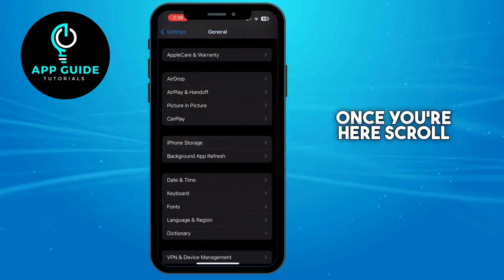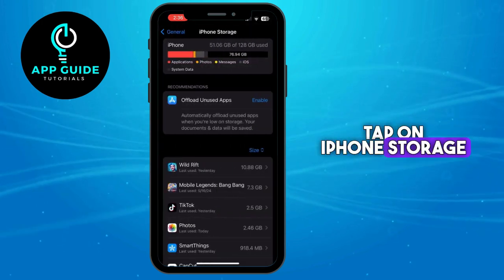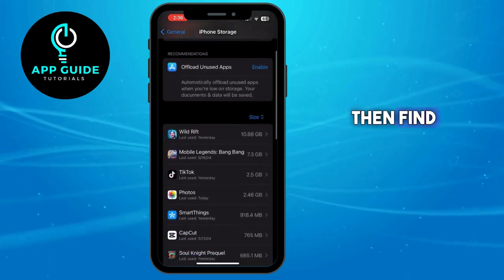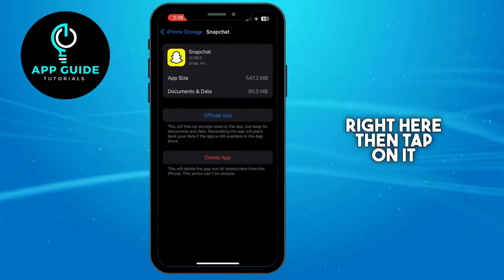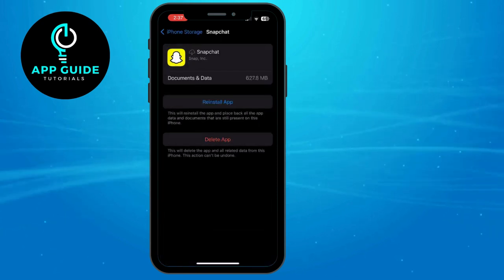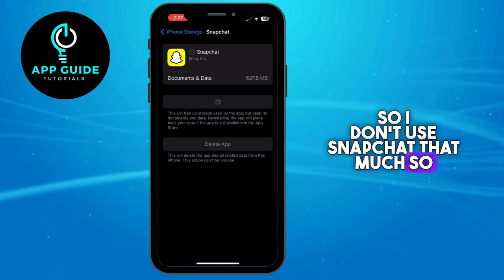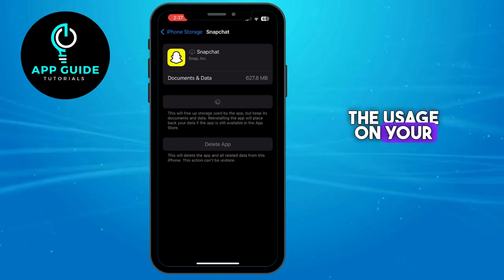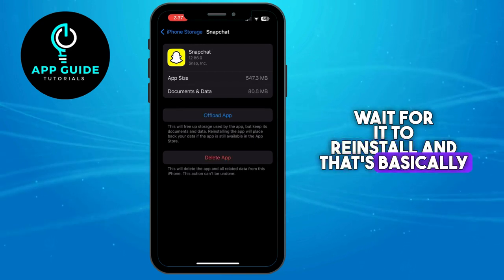How to Clear Cache in Snapchat on iPhone | iPhone Tutorial (2027)